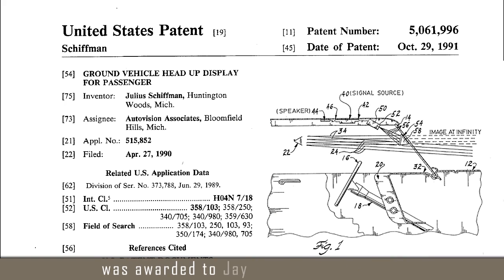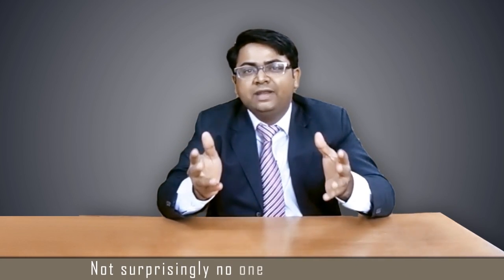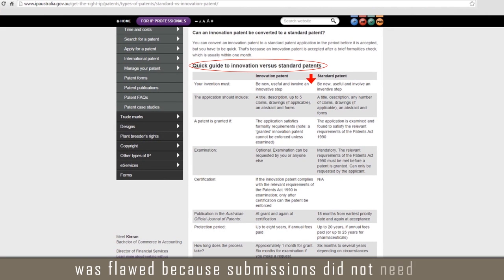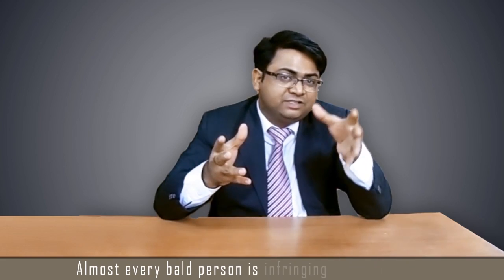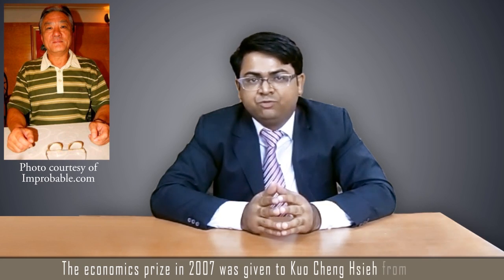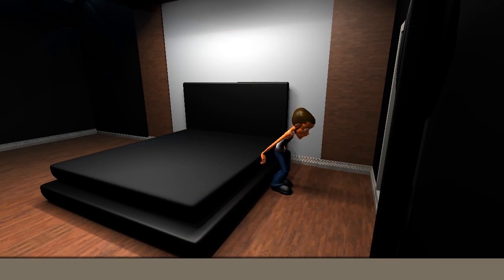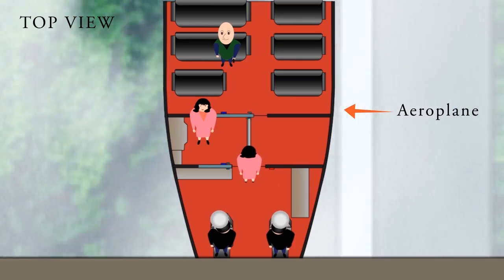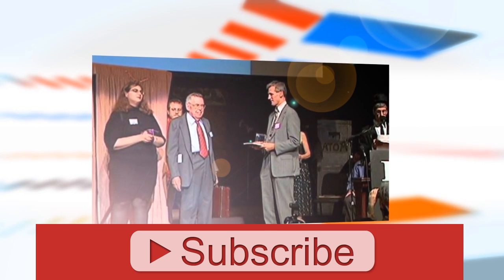Top 10 Patents for which Ig Noble prize has been awarded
The Ig Nobel Prizes are a parody of the Nobel Prizes and are given each year for ten unusual achievements in scientific research.  The stated aim of the prizes is to "honor achievements that first make people laugh, and then make them think". The awards are sometimes a satire, but are also used to point out that even the most absurd-sounding avenues of research can yield useful knowledge.  These awards are often given by actual Nobel laureates at a ceremony held every year at Harvard University.  The ceremony itself is very funny, do check the videos of past ceremonies available on their website.

Here are the top 10 patents for which Ignoble has been awarded.

1. Award in the category VISIONARY TECHNOLOGY was awarded to Jay Schiffman of Michigan in 1993 for inventing AutoVision, which is basically an image projection device that makes it possible to drive a car and watch television at the same time. It is always nice to get some entertainment while driving. The prize was also awarded to the Michigan state legislature for making AutoVision legal. (US Patent Number 5,061,996)

2. Managed Health Care prize was awarded posthumously to George and Charlotte Blonsky in 1999 for conceiving an apparatus for Facilitating Birth of a Child by Centrifugal Force. (US Patent Number 3,216,423)

3. In 1999, Ignoble in the PEACE category was awarded to Charl Fourie and Michelle Wong of South Africa, “for inventing an automobile burglar alarm consisting of a detection circuit to detect a burglar and then activating a flamethrower to burn the burglar. (WIPO Patent Application Number WO/1999/032331)

4. Despite the warning “Don’t re-invent the wheel”, people continue to do so. In 2001, John Keogh from Australia filed a patent for a wheel and the Australian Patent Office surprisingly granted the Innovation Patent to him. So, the ignoble was awarded jointly to John and to the Australian Patent Office in 2001. (Australian Patent Application Number 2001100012)

5. In 2004, the ENGINEERING prize was awarded to Donald J. Smith and his father, the late Frank J. Smith, of USA, for patenting a method of concealing partial baldness. (US Patent Number 4,022,227)

6. In 2005, medicine prize was awarded to Gregg A. Miller of USA for inventing Neuticles. They are artificial replacement testicles for dogs. Miller believes dogs psychologically and emotionally need their testicles, whether or not the sex organ is producing any testosterone. (US Patent Number 5,868,140)

7. The economics prize in 2007 was awarded to Kuo Cheng Hsieh from Taiwan, for patenting a device that catches bank robbers by dropping a net over them. (US Patent Number 6,219,959)

8. The CHEMISTRY PRIZE was awarded to a group of Japanese researchers in 2009. They invented and patented a wasabi alarm, that sprays airborne wasabi to awaken sleeping people in case of a fire or other emergency. (US Patent Application Number 2010/0308995 A1)

9. Ignoble in PUBLIC HEALTH category was awarded to Elena N. Bodnar, Raphael C. Lee, and Sandra Marijan of USA in 2009, for inventing a bra that could be converted in One or More Facemasks when required. (US Patent Number 7,255,627)

10. In 2013, the SAFETY ENGINEERING PRIZE awarded to late Gustano Pizzo from USA for inventing an electro-mechanical system to trap airplane hijackers. The system drops a hijacker through trap doors, seals him into a package, then drops the encapsulated hijacker through the airplane’s specially-installed bomb bay doors. The hijacker then parachutes to earth, where police, having been alerted by radio, await his arrival. (US Patent Number 3,811,643)